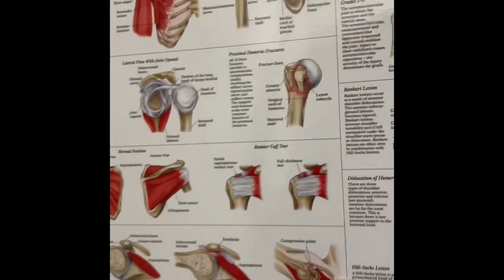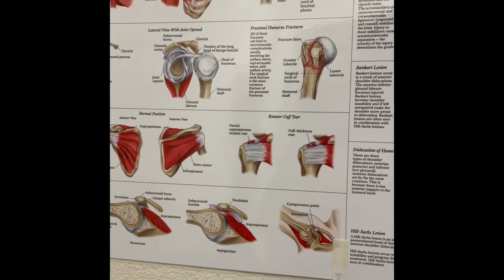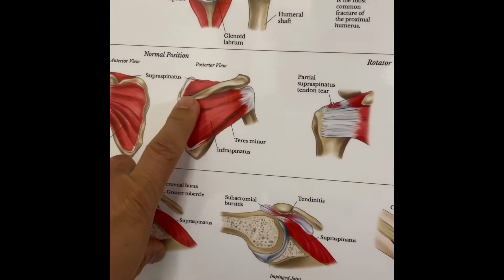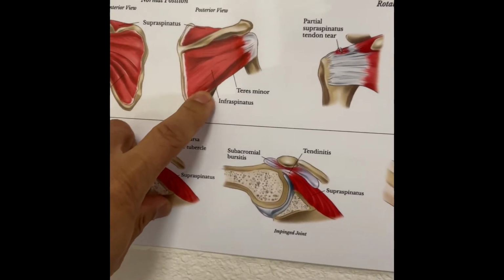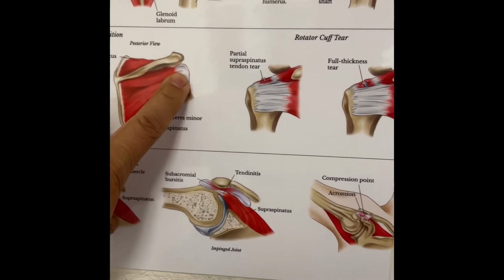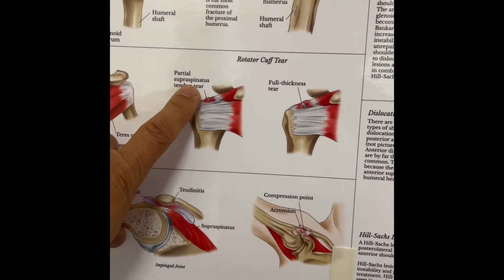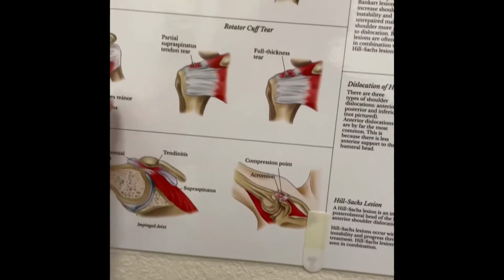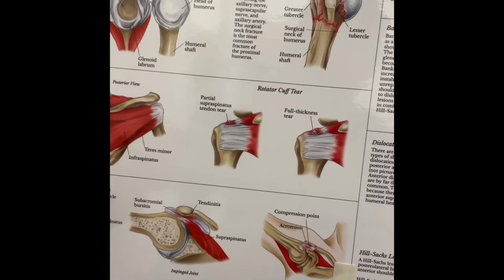ROTATOR CUFF REHAB IN 11 MIN | Causes, Preventing Injury, to Post Op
SHARE THE DR CURTIS CHANNEL URL/LINK WITH SOMEONE YOU CARE ABOUT- (TIP: Works best from a desk/laptop): simply cut and paste in search bar.

In this video I discuss how to Rehabilitate the #1 Shoulder Injury-Rotator Cuff strain, explained with anatomy, tests to measure deficits and how to properly rehabilitate and prevent recurrent injury.

Consult with a healthcare provider before engaging in any exercise program and to ensure these videos are appropriate to your unique situation.

Otherwise enjoy and we trust you will learn something of value! “Live well with Dr. Curtis”